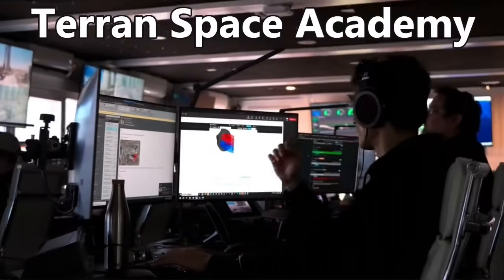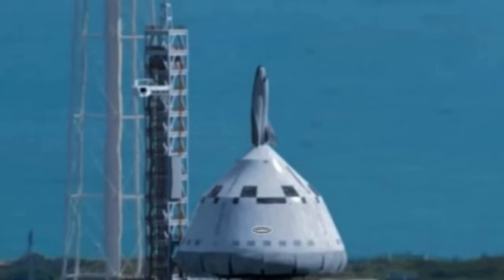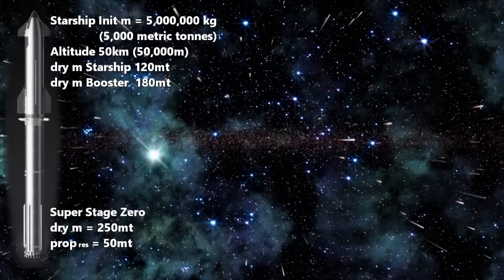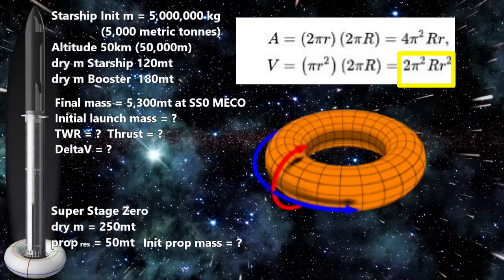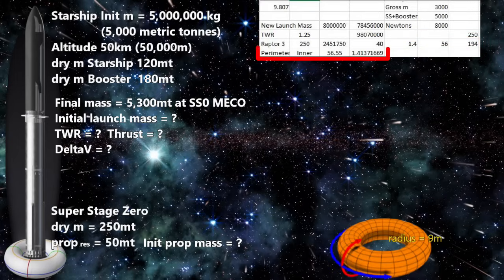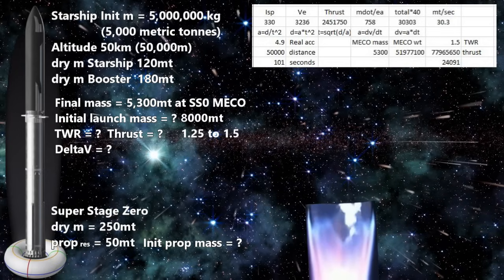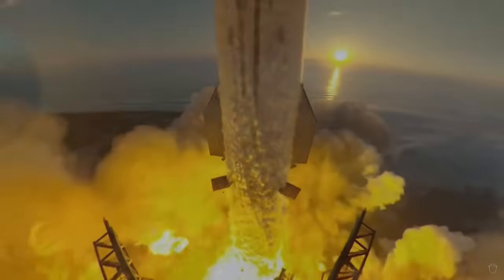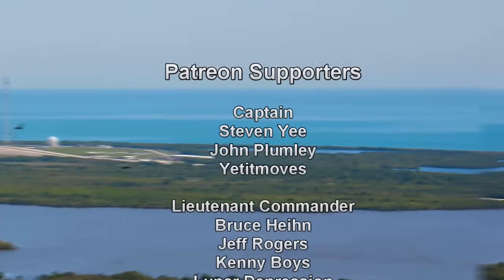Making Starship Better with Super Stage Zero!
Making Starship a Three Stage System!  Thinking outside the box is critical to innovative designs and concepts.  The greatest rocket ever built, the Saturn V, when configured for the Moon was essentially a four stage system, with an RP-1 Booster, hydrolox second and third stages, and a hypergolic propulsion element.  Right now Starship is a two stage system.  What if we take an innovative design from the past, and lift stage zero into the sky?

Credits
SpaceX
HazeGrayArt